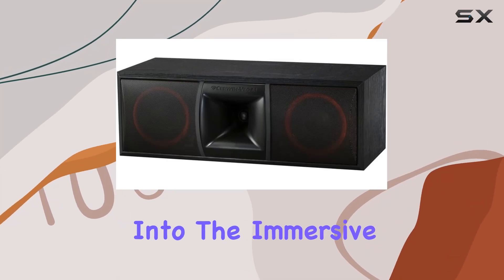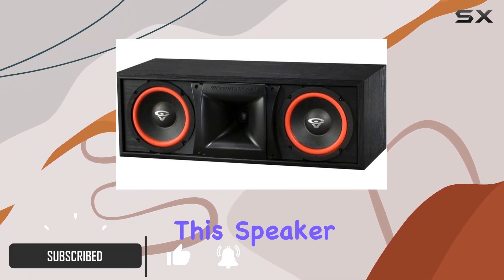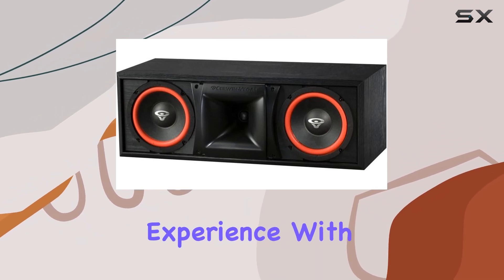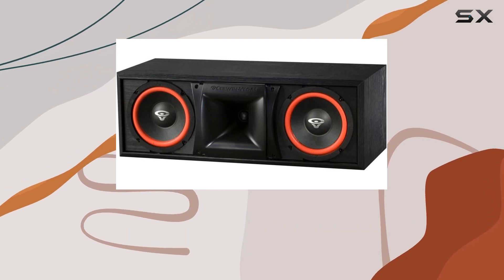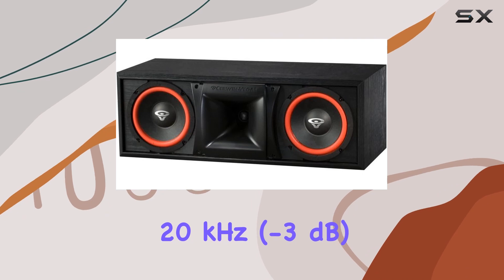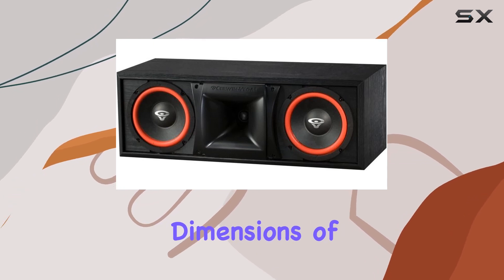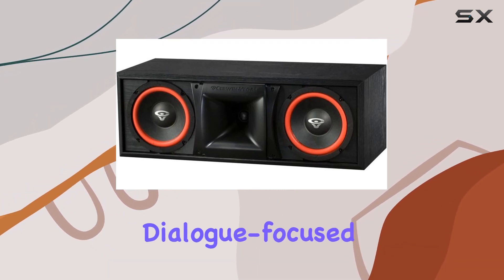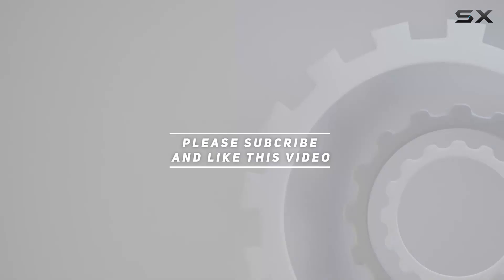Unveiling the Cerwin-Vega XLS-6C: A Center Channel Powerhouse!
0:00 Intro
0:06 Review

Things that we mentioned in this video:
Cerwin Vega XLS-6C 6.5" : B002JGZBJS